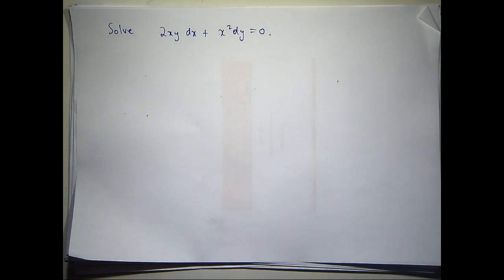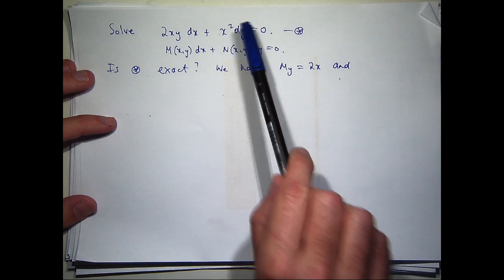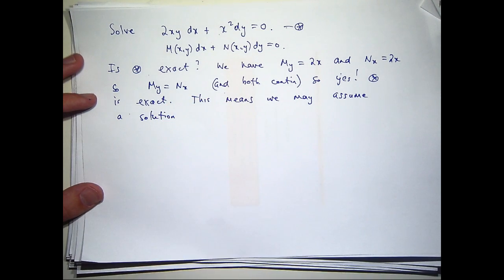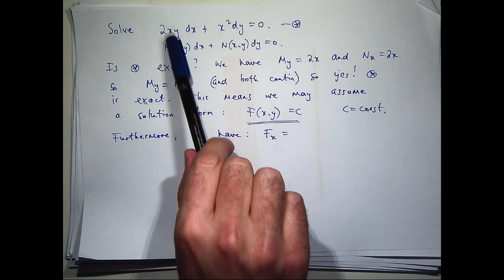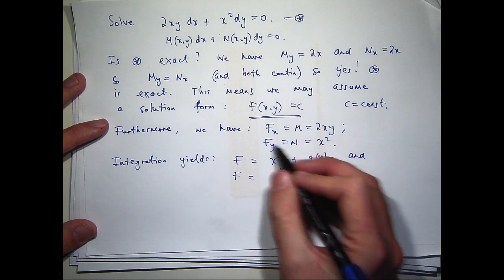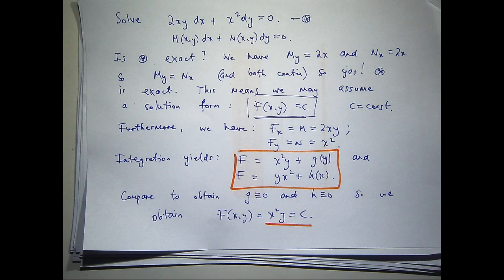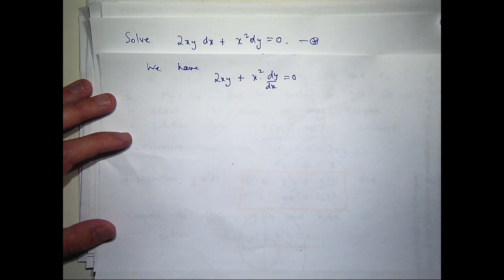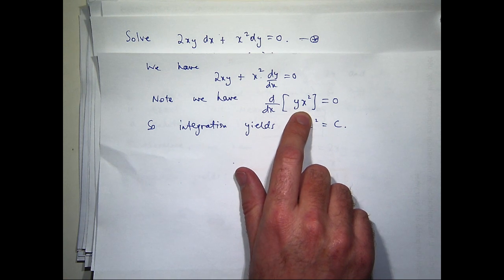Basic exact differential equation with surprise solution method!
How to solve a basic exact differential equation.  I illustrate the method, which may be easily transferred to more complex problems.  At the end I present another technique for solving the problem.